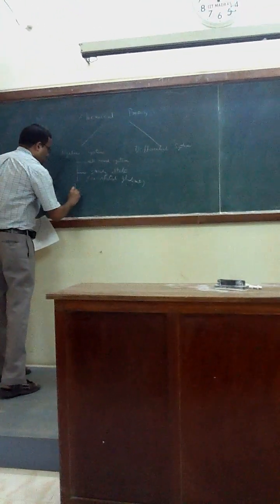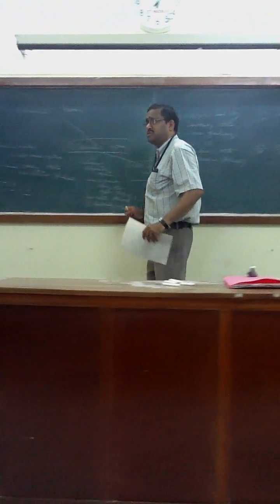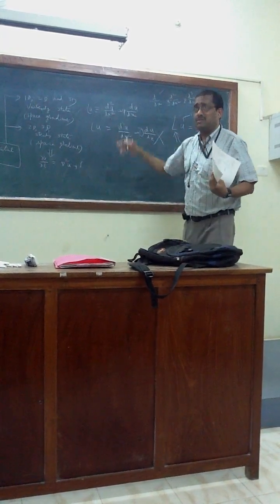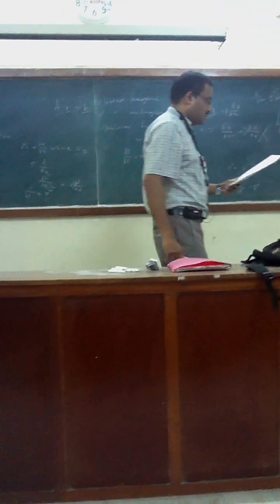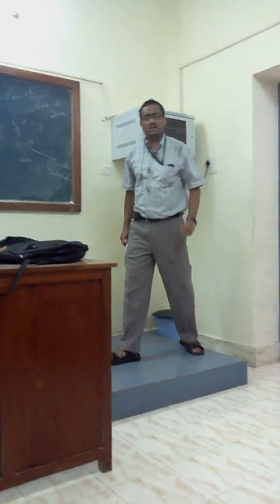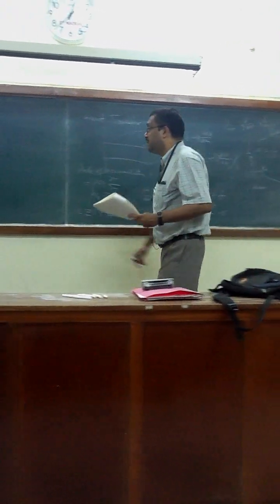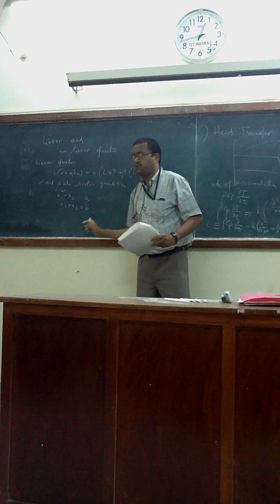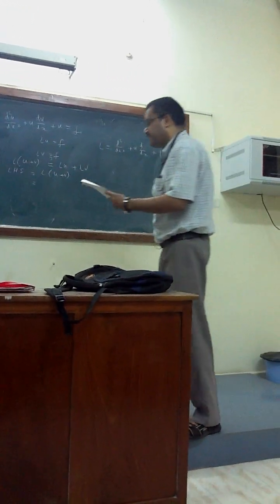Lecture 2 - Mathematical Methods in Chemical Engineering - Dr Tanmay Basak